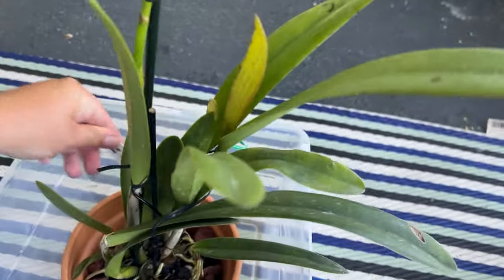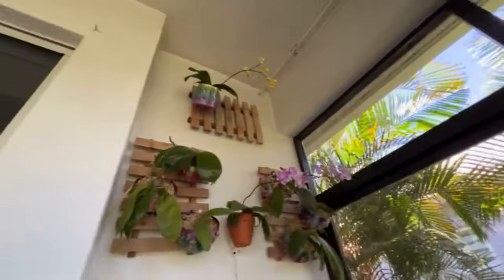Orchid How to Gentle Repot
I bought a new orchid Friday shocking I know LOL. I am not good at waiting to repot so here is make hack for how to repot sooner and safer. plus a bonus lanai tour.